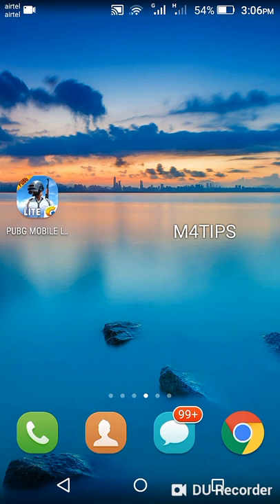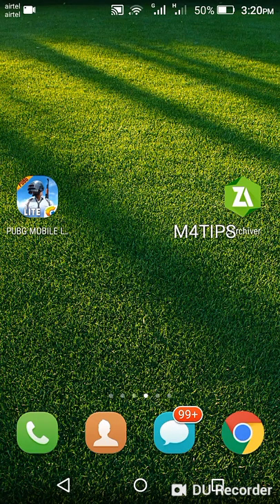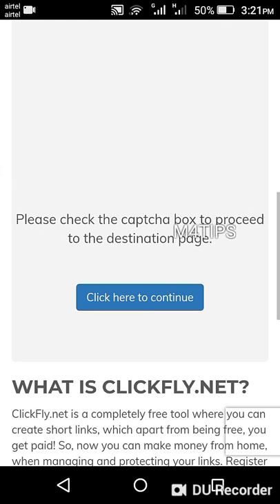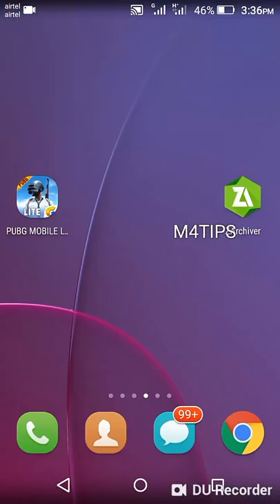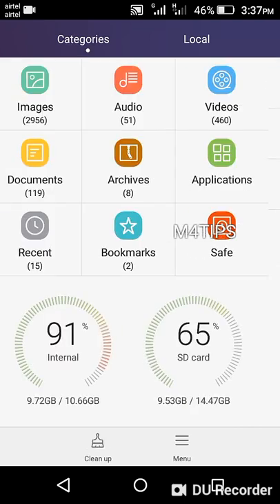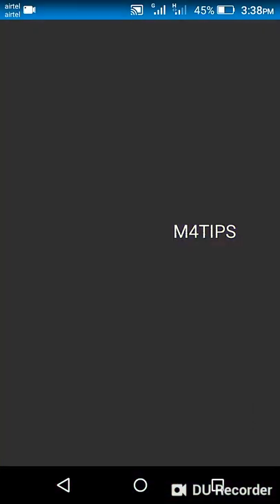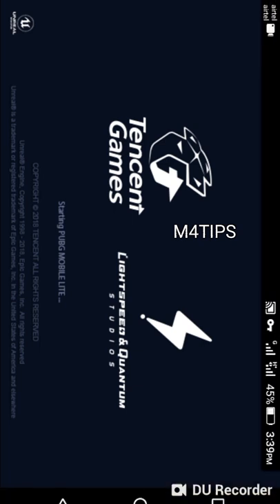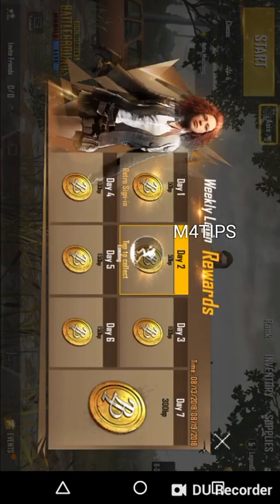How to Download & install PUBG mobile Lite മലയാളം Tutorial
Hi Friends today i am going to show you How to download & install PUBG mobile Lite without any errors,It will work 1000%